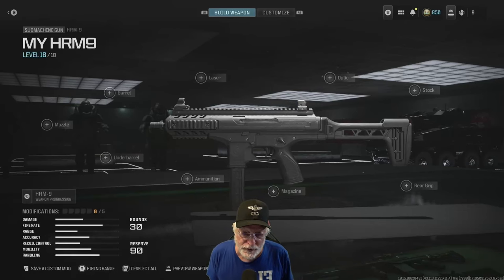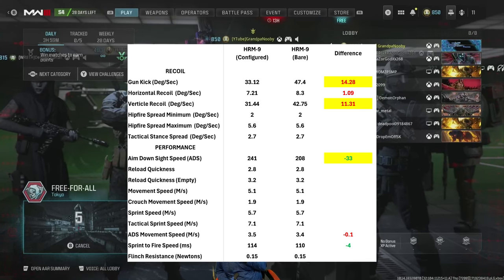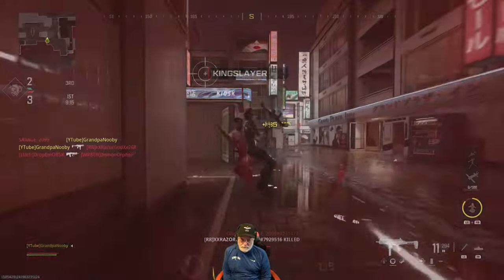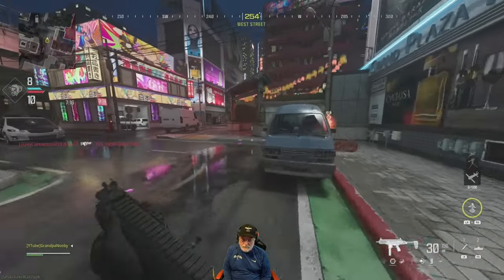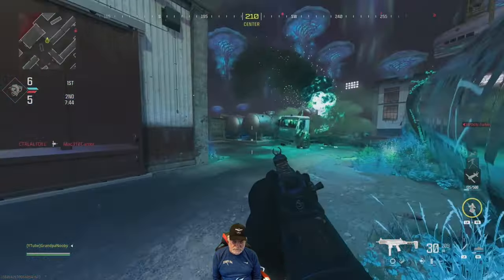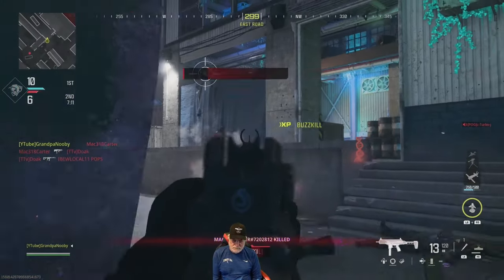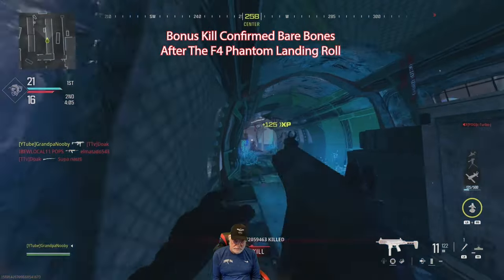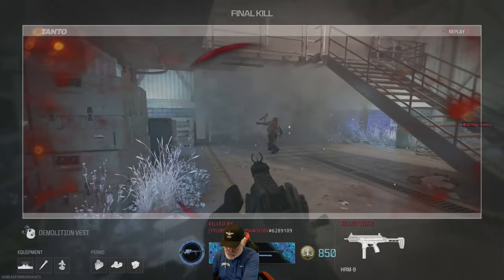Streamlined HRM-9 Bare Bones: Filthy?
Factory Settings Good Enough